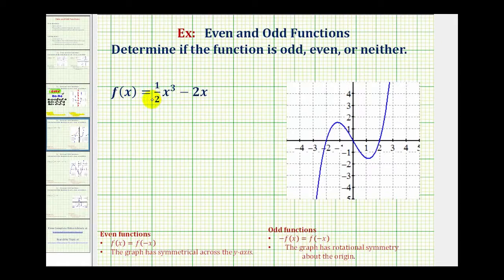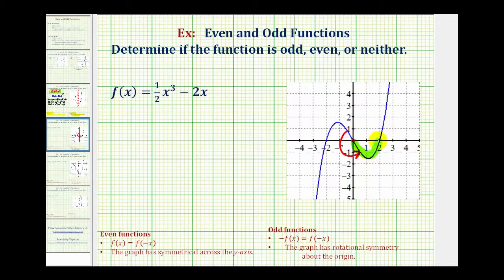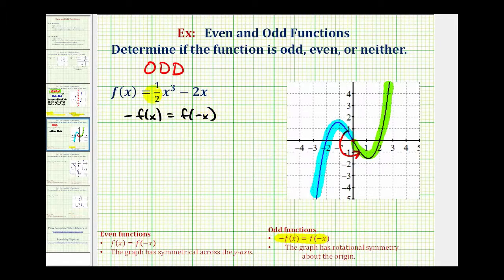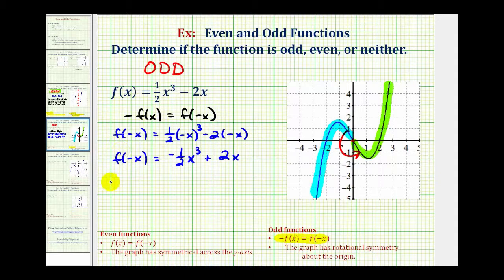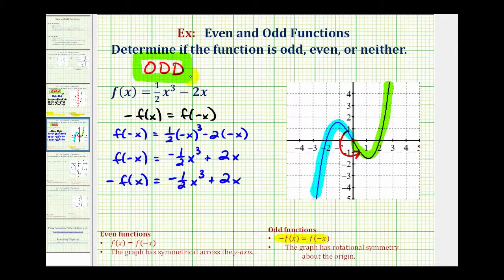Even and Odd Polynomial Functions: Example 2